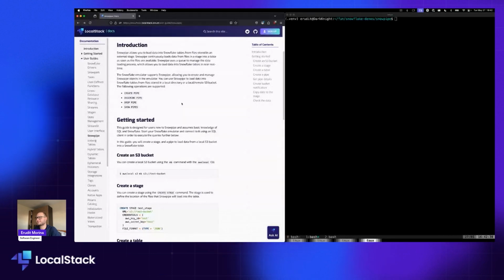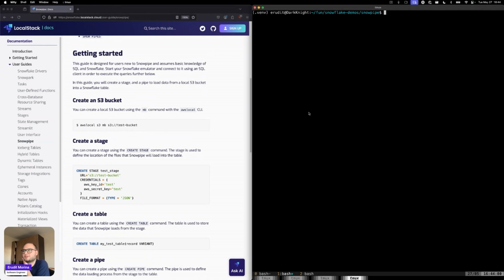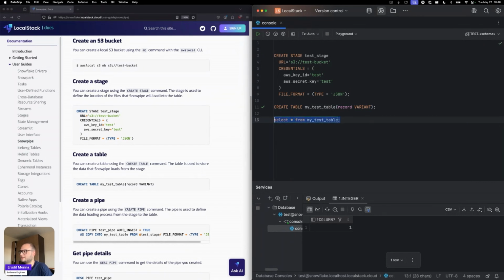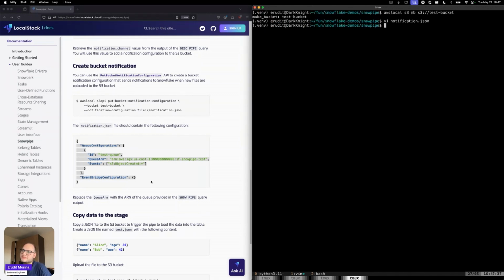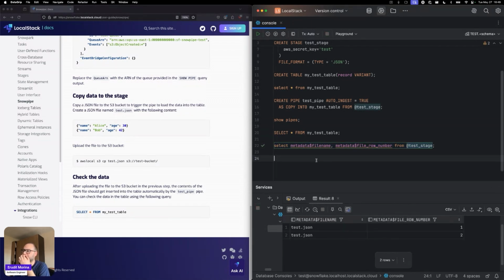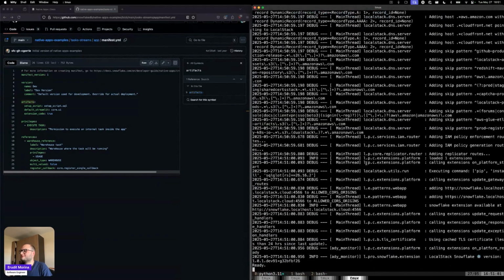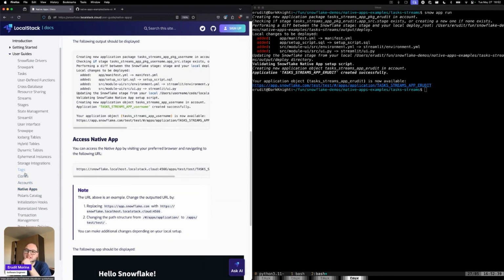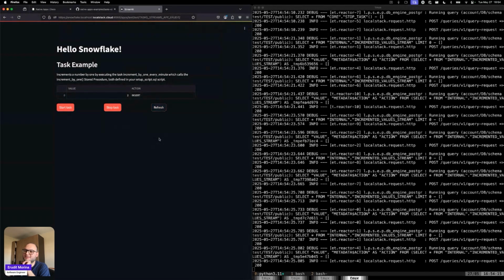Snowflake Tech Demos